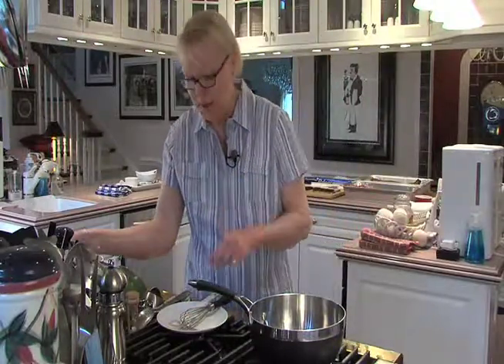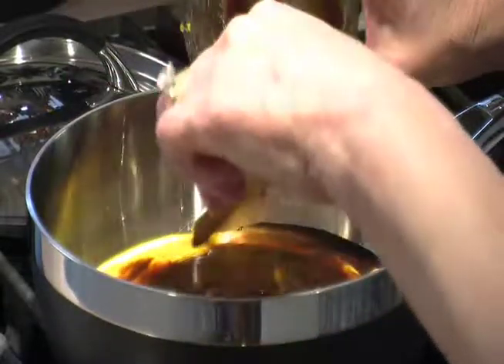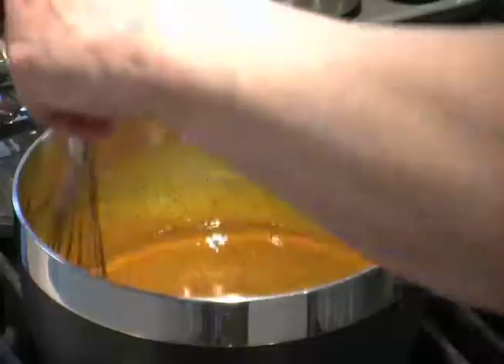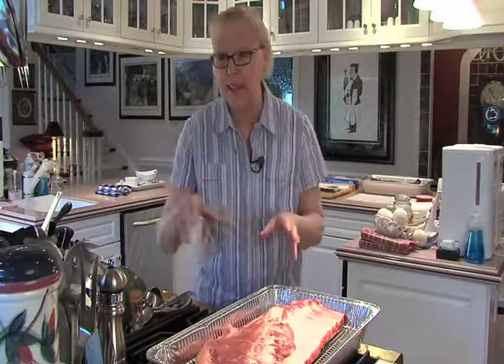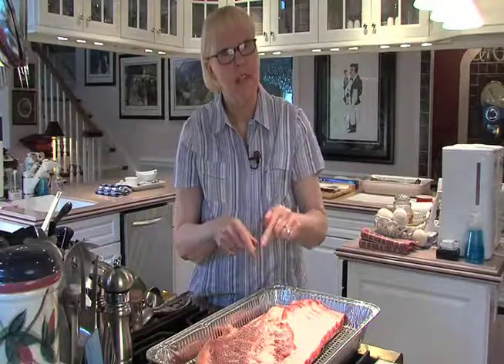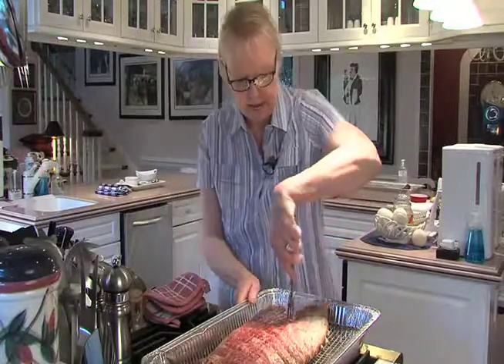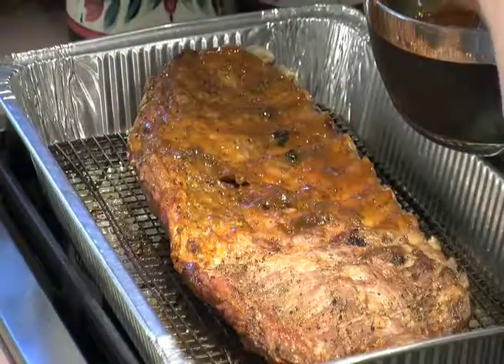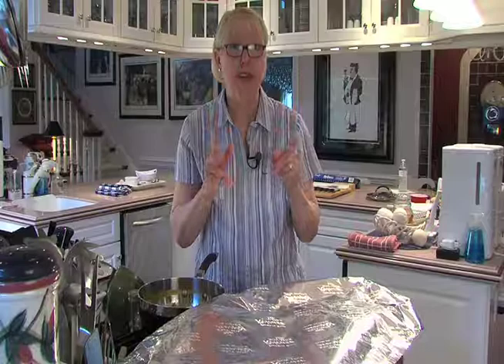Oven-Roasted Ribs w/Honey-Mustard BBQ Sauce